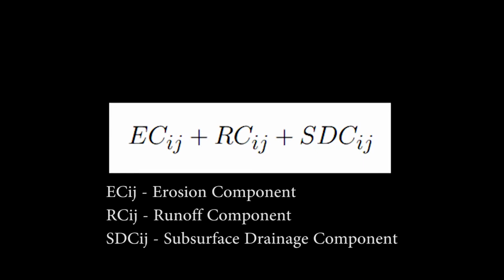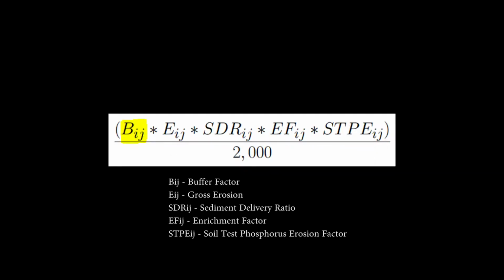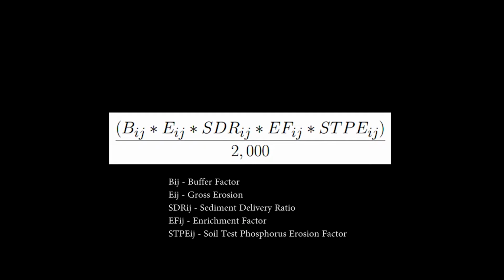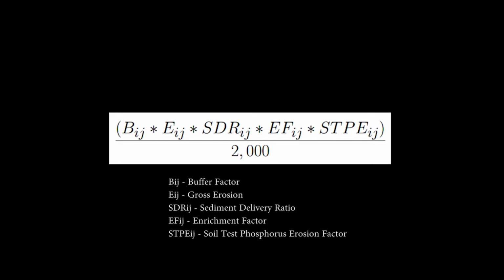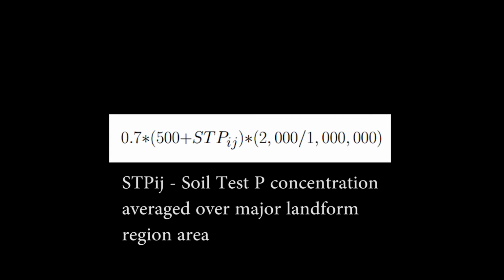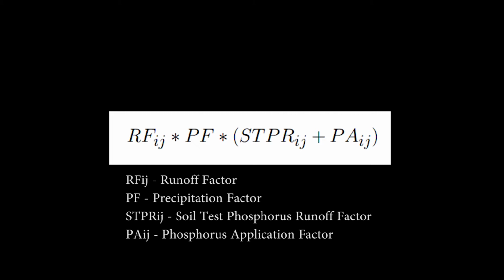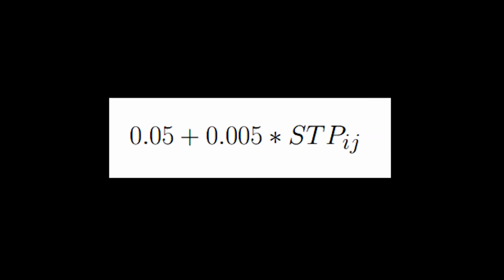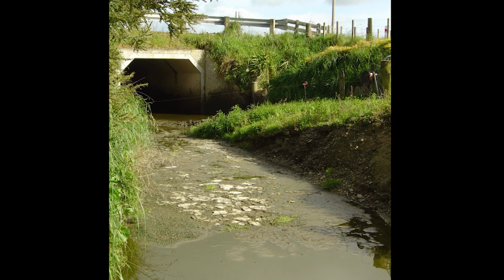Phosphorus Pollution Advanced